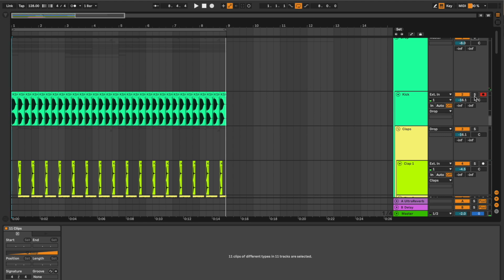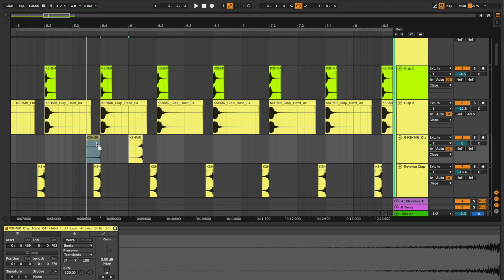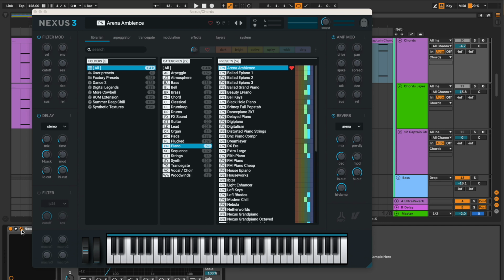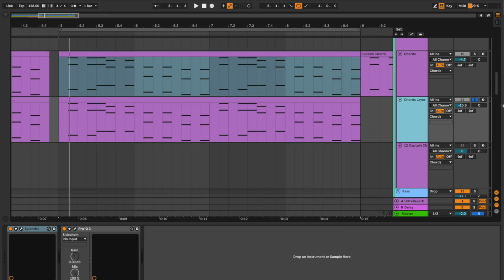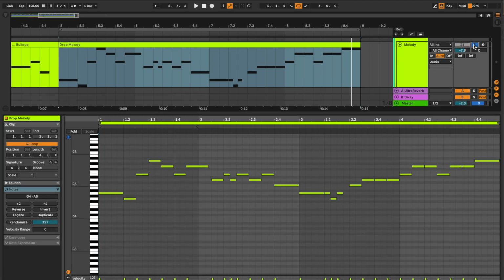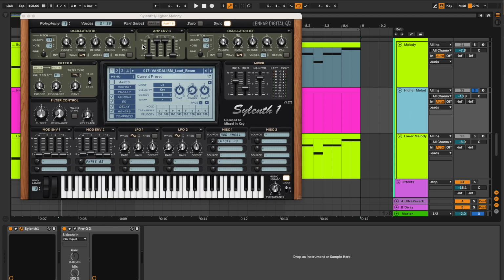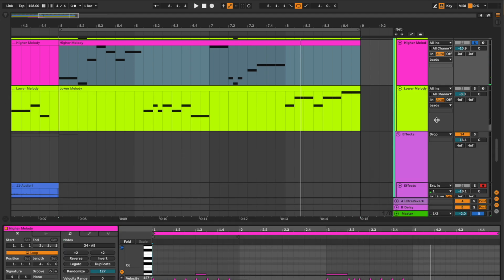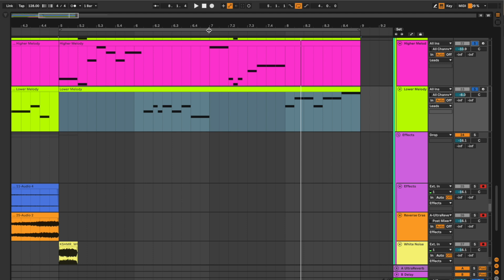Dance Music Masterclass #2: Build A Killer Drop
Video written/created by: @SaraSimmsMusic

This tutorial is from issue 330 (February 2024) of Computer Music magazine. For full access to accompanying files, free software and more, buy in print or in digital format